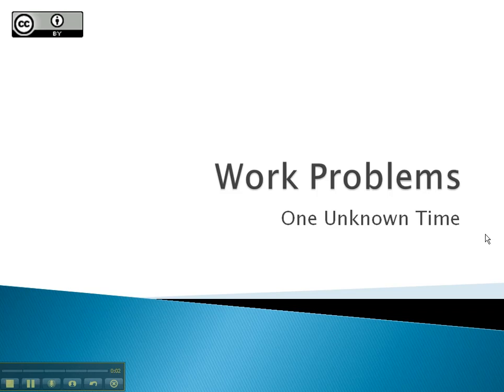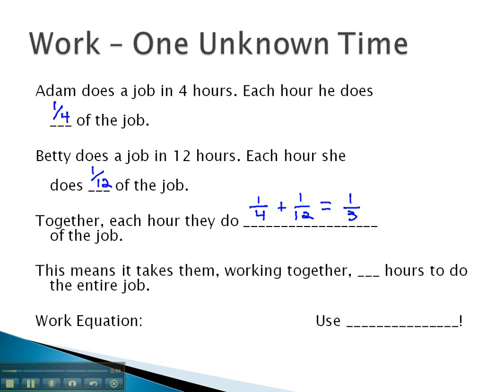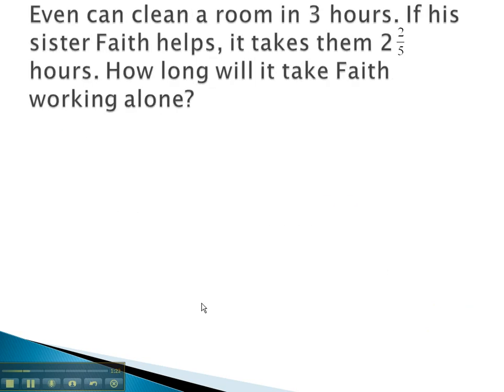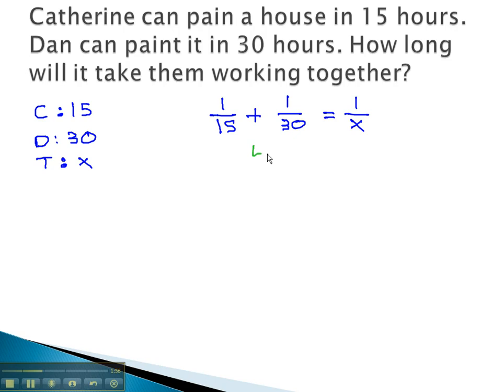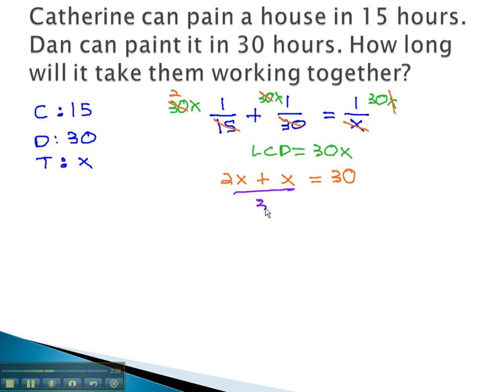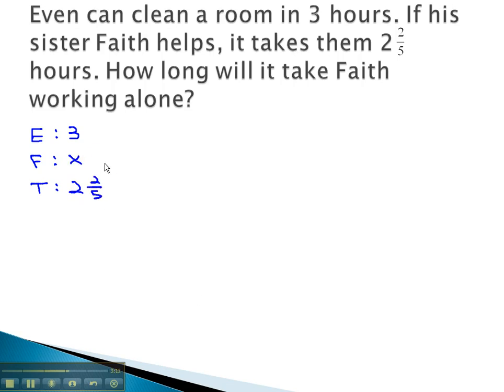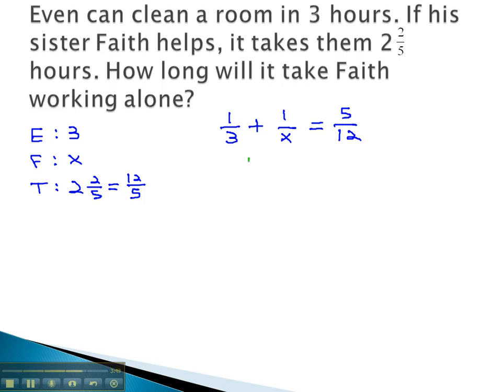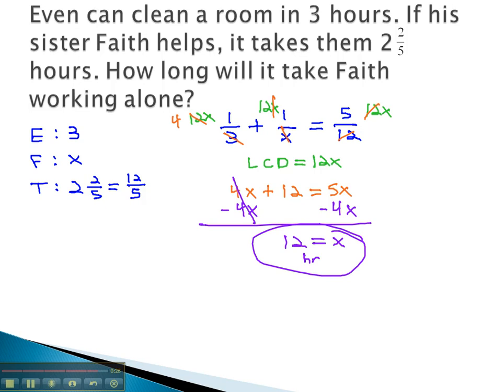Work Problems - One Unknown Time